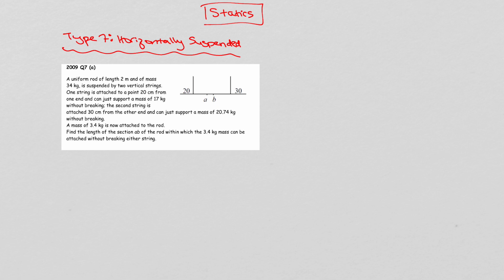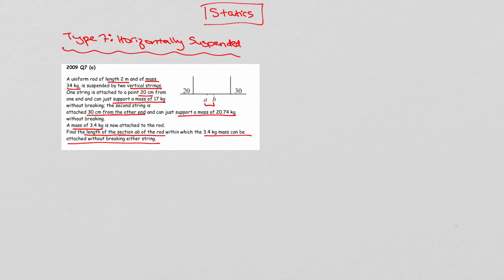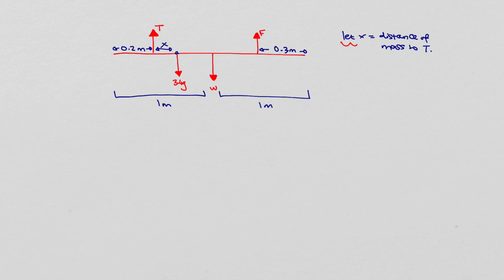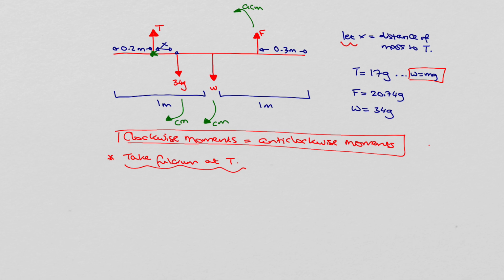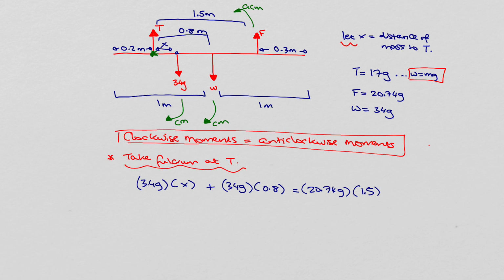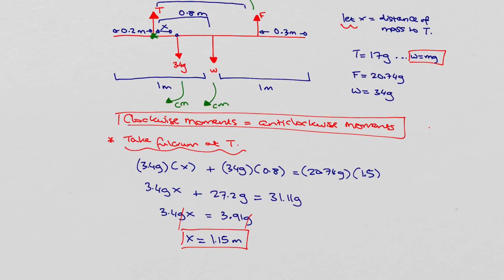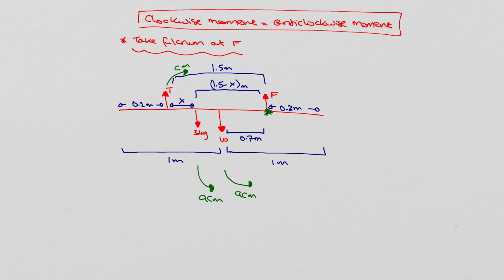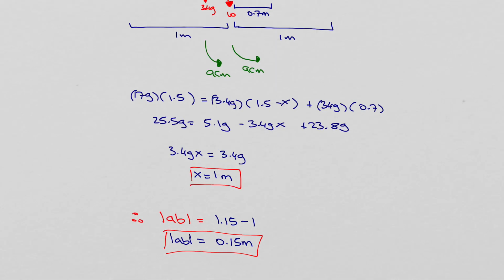Statics T7 Horizontally Suspended 2009 Q7a